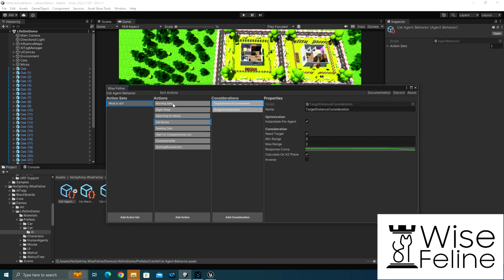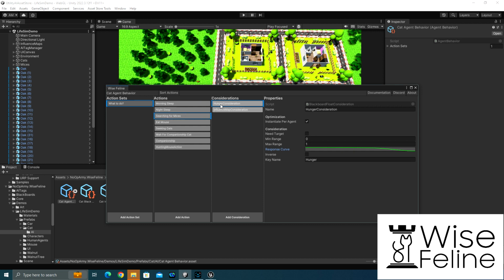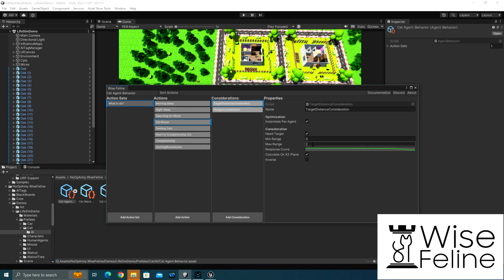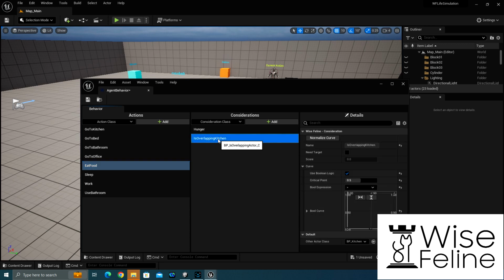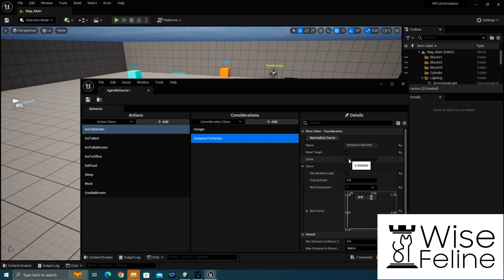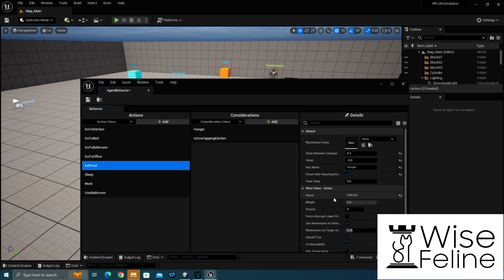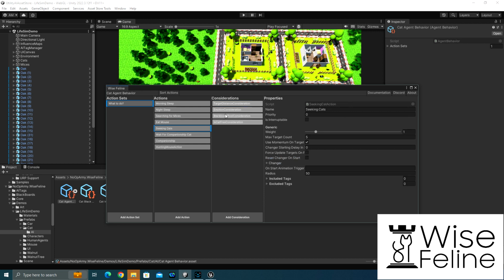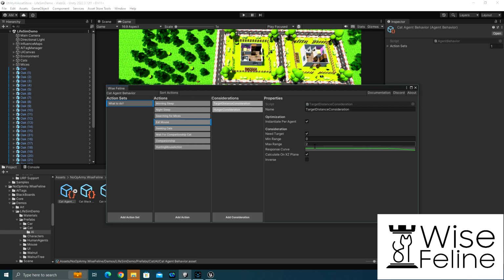Designing curves for Utility AI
In this Video Ashkan from our team describes how to design curves for Utility AI using our Unity and Unreal sample projects.

You can get our high quality Utility AI plugins from the engine stores: